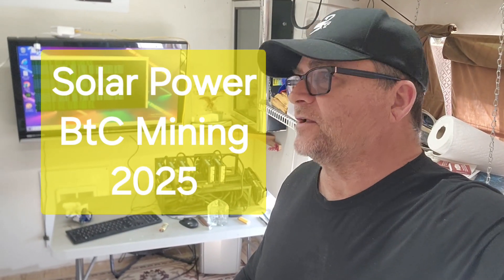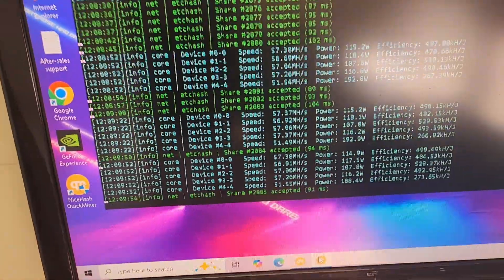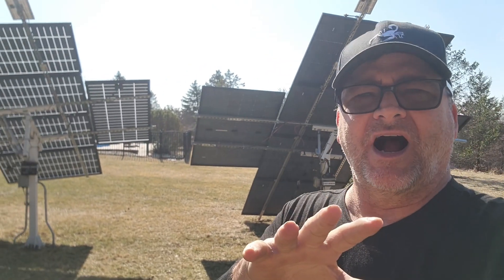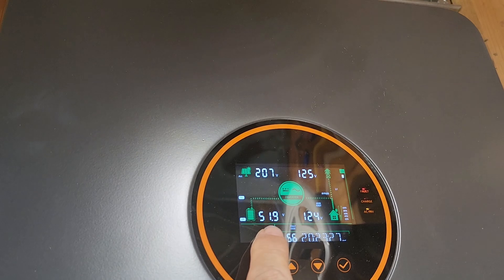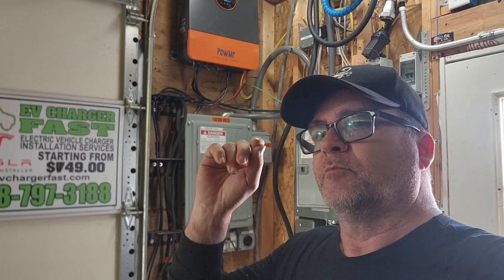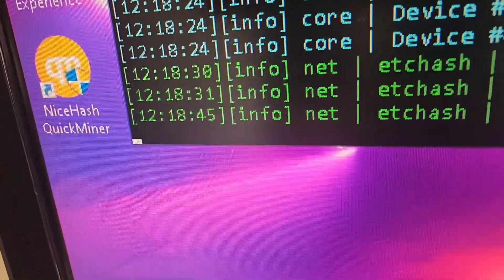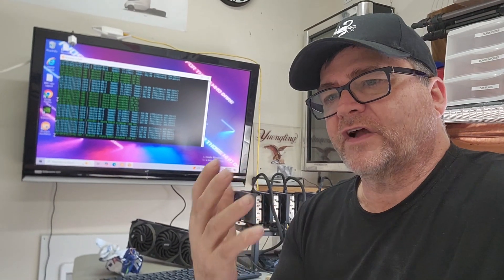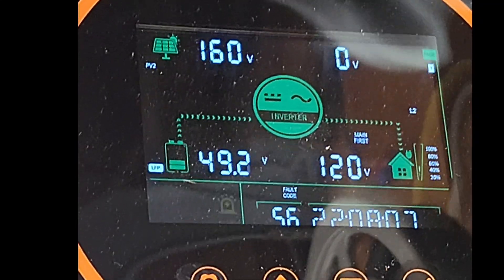Is Solar Powered BtC mining the only way in 2025?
mining bitcoin from the sun